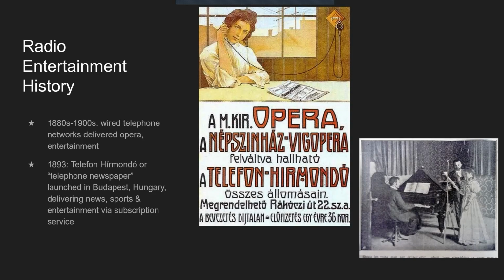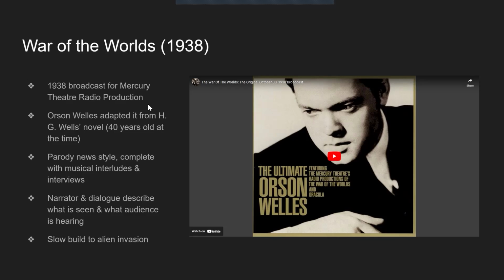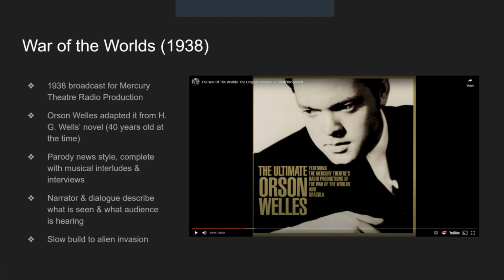Radio drama lecture, part 1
This lecture reviews the history of the radio drama and the radio drama format. I play segments from Orson Welles' War of the Worlds and from the modern radio drama Bubble to illustrate different radio drama styles and techniques.